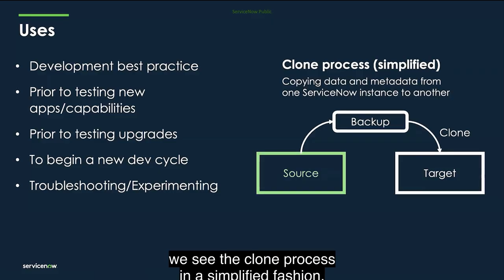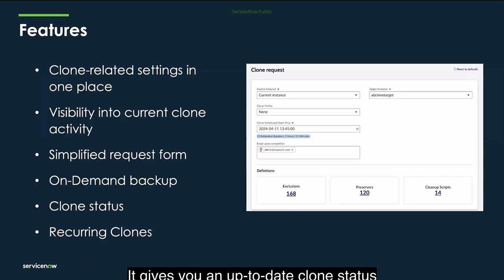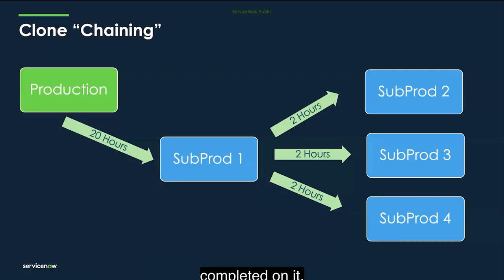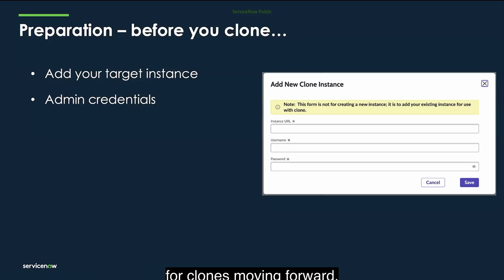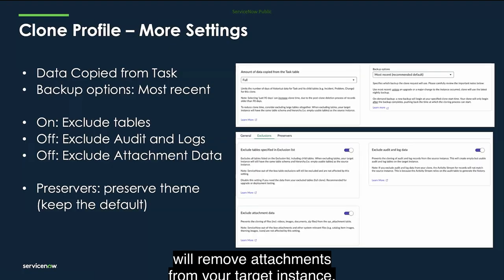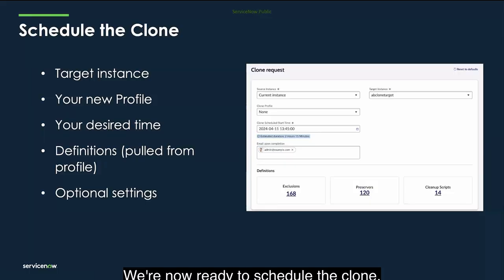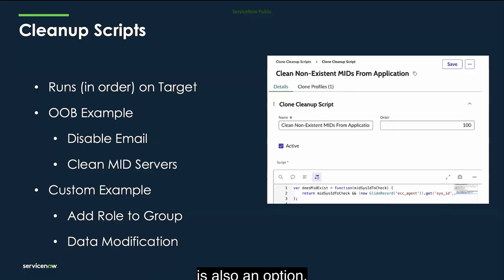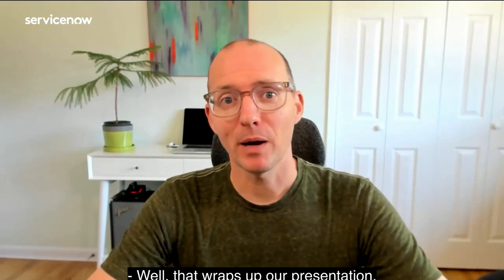ServiceNow Knowledge K24 - A practical guide to cloning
Data preservers, exclude tables, clone profiles, dev work oh my! Cloning instances is an important step for effective development and testing. This is an in-depth, hands-on session on how to clone. We will walk through step-by-step cloning tips and tricks, setting up and using Preservers and Excluders, and backing up and restoring in-flight development work. We will explore the new Clone Admin Console and how the newly released features make cloning easier.